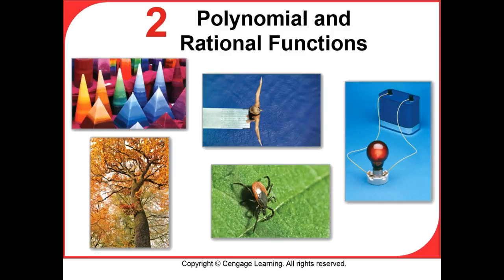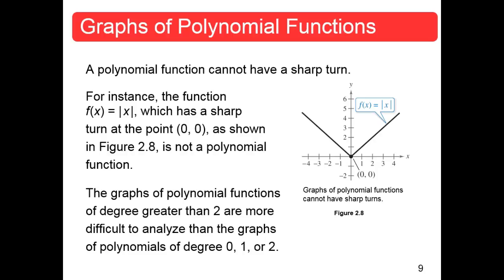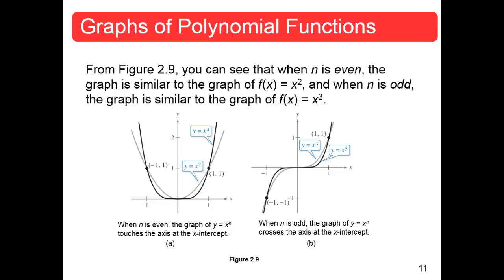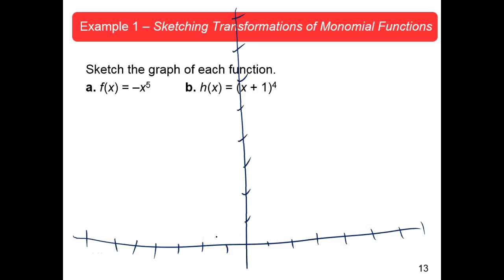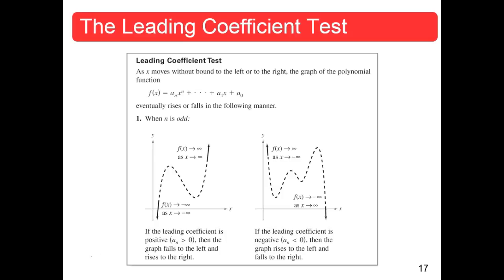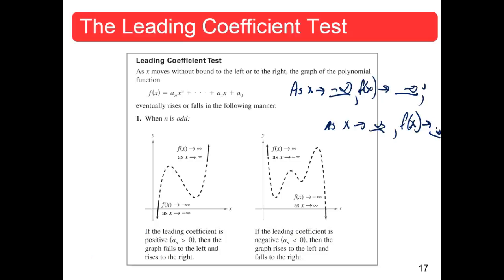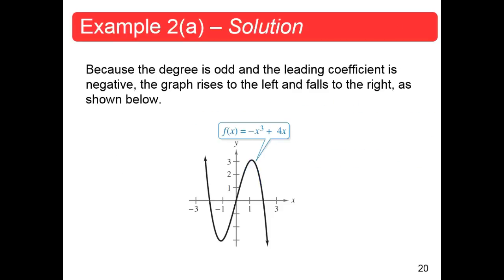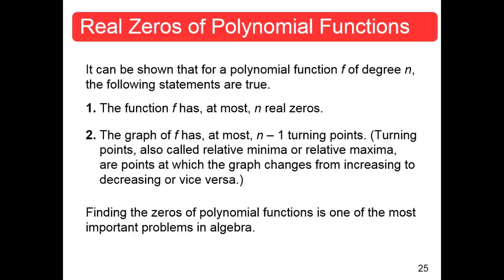MTH112 Section 2.2